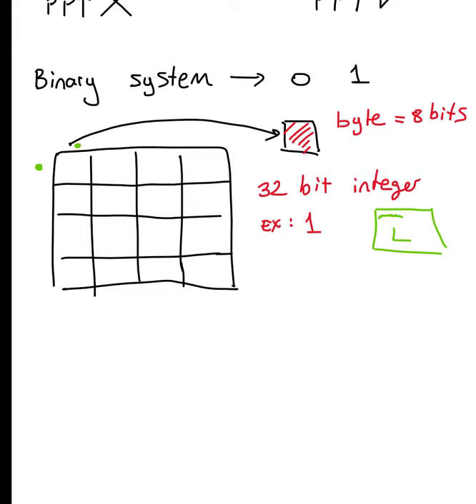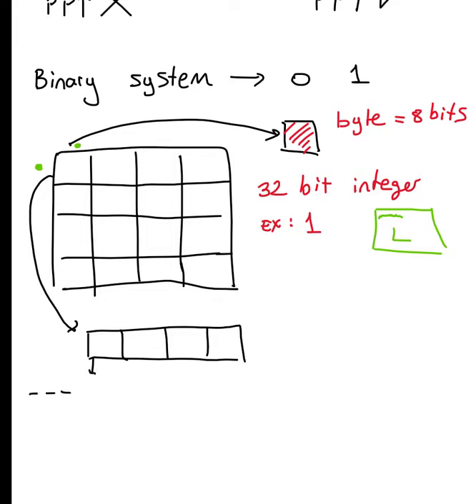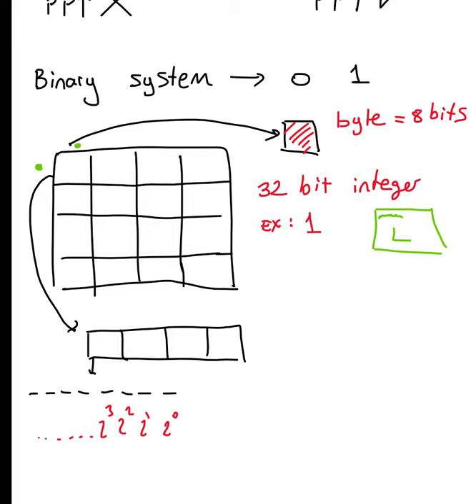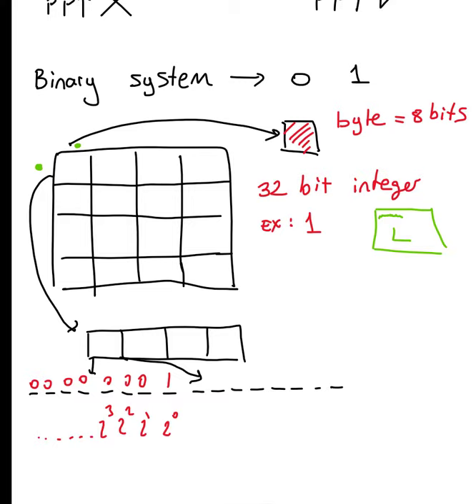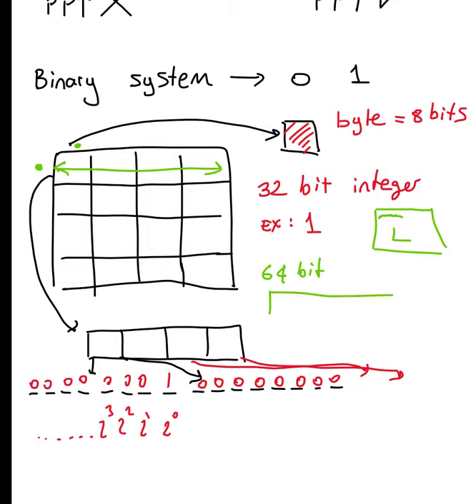What is memory?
We will be covering the concept of memory for in the context of Data Structures and Algorithms.